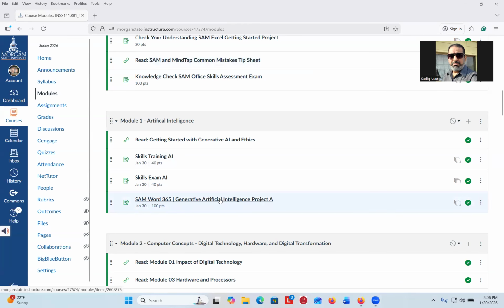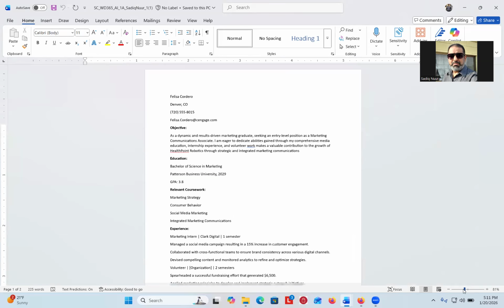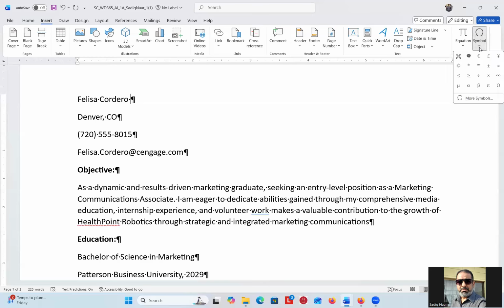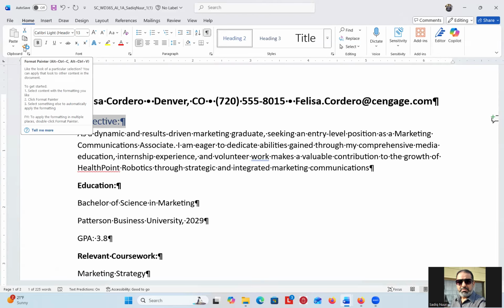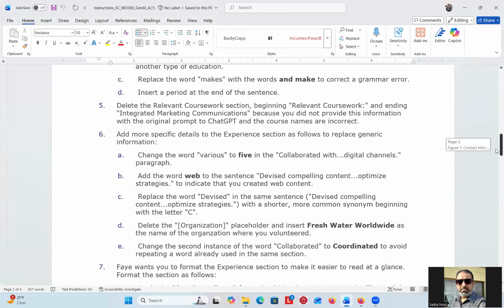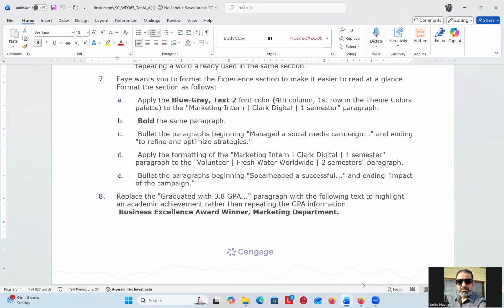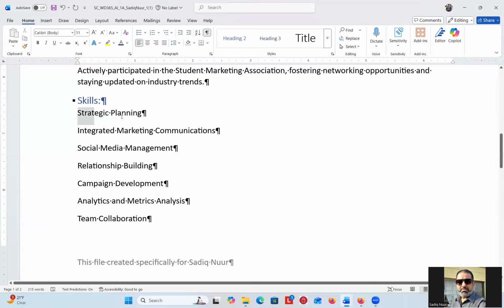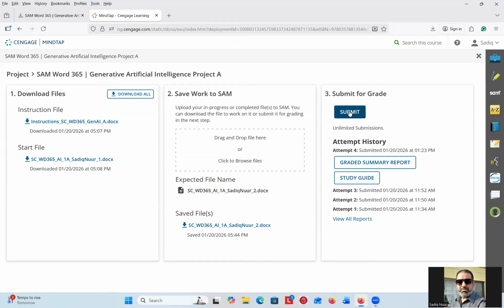MindTap: SAM Word 365 Generative Artificial Intelligence Project A: Using Microsoft Word 365.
This Video demonstrates how to complete the SAM Word 365  Generative Artificial Intelligence Project A: Using Microsoft Word 365.